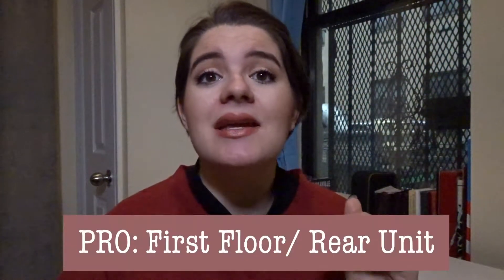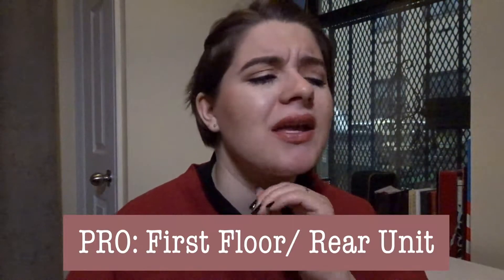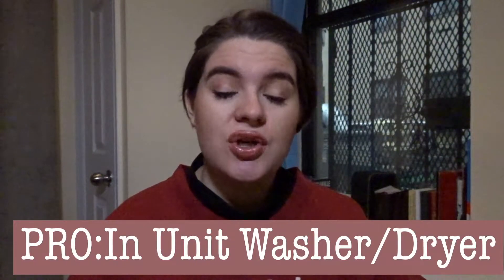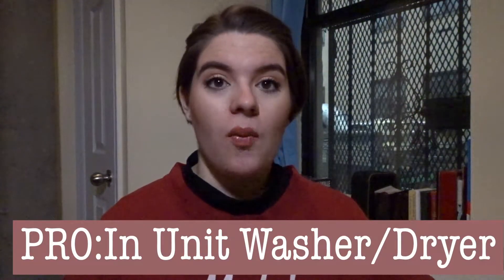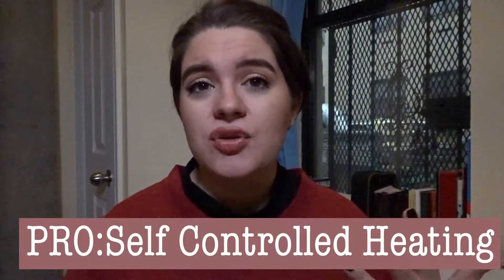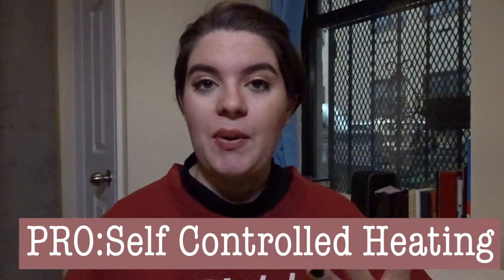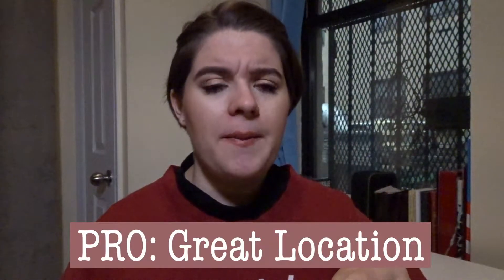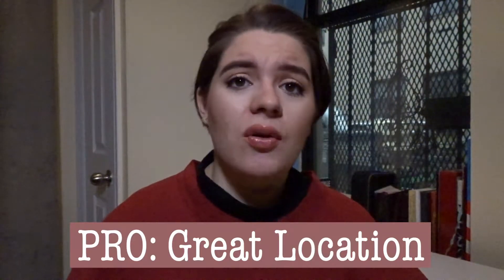NYC Apartment Breakdown/What We Pay For Rent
Hey everyone! My family and I moved to New York in November and I wanted to share with you the information on our apartment.